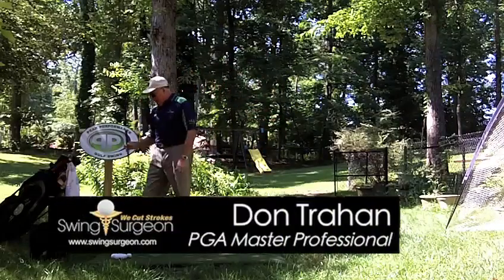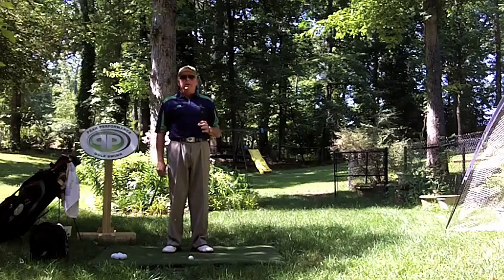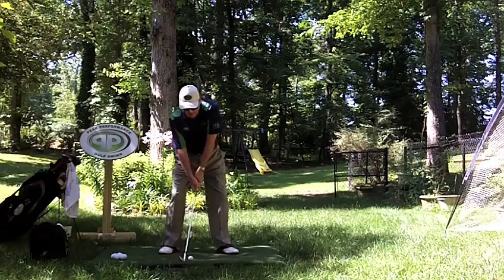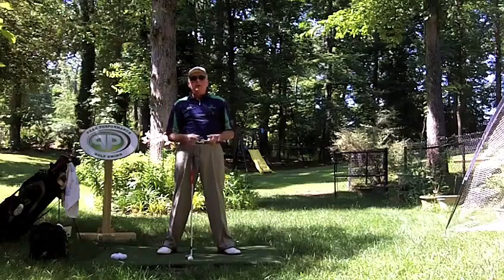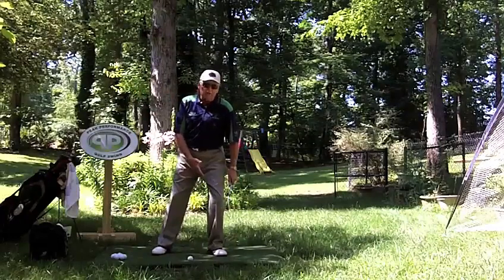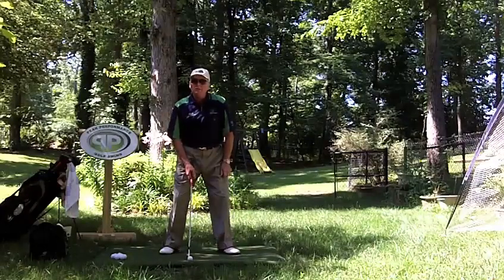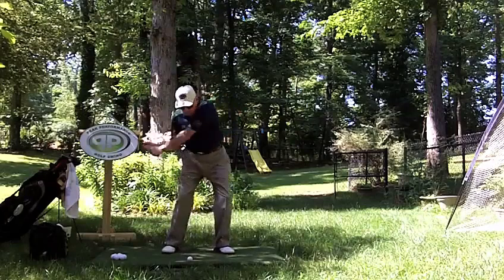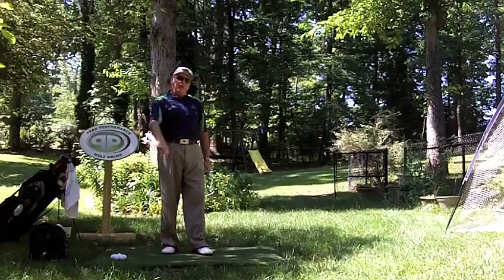The Proper Way To Pre-Load Your Swing